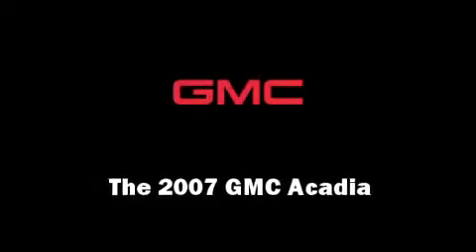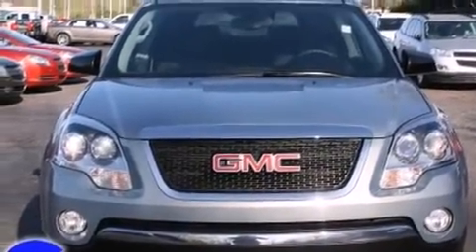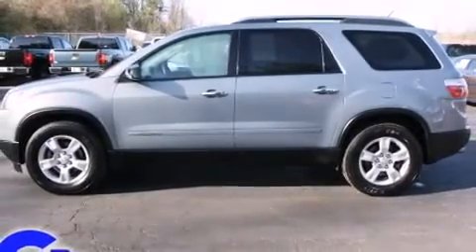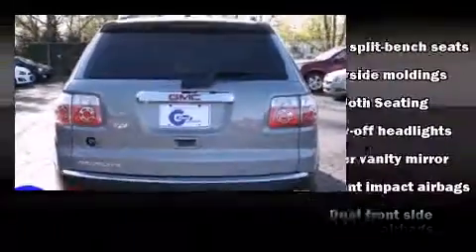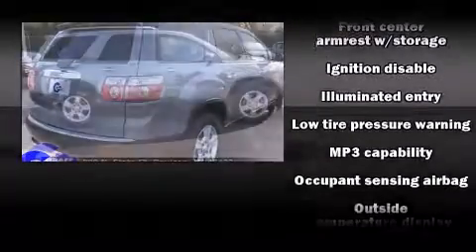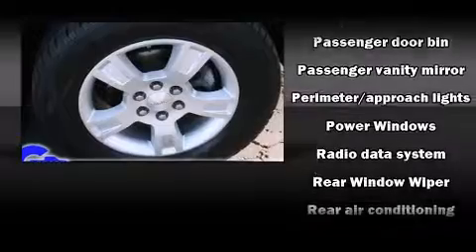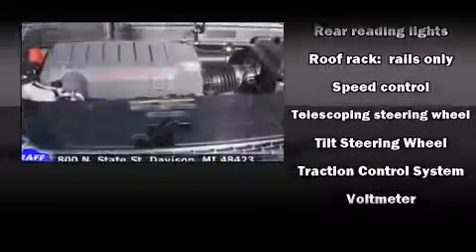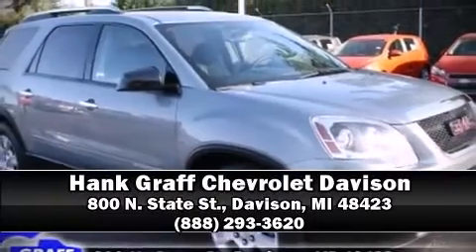2007 GMC Acadia near Fenton, Michigan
This vehicle is a 2007 Acadia with about 90K miles and is being powered by a 3. This 2007 Acadia is located near Fenton, Michigan.  6L V-6 cyl engine.  Some of the key features include: am/fm radio, cd player and front bucket seats.  The liquid silver metallic exterior combined with the light titanium interior looks great together.  This SUV is being sold as-is without a warranty.  Some more key features on this Acadia include: speed control, power locks, power windows, dvd player, outside temperature display and rear window wiper.  An AutoCheck Report is available upon request.
    Hank Graff Chevrolet Davison
    Address:
    800 N. State St.